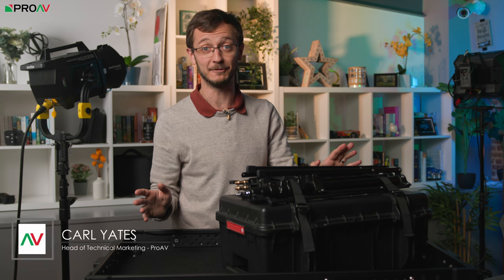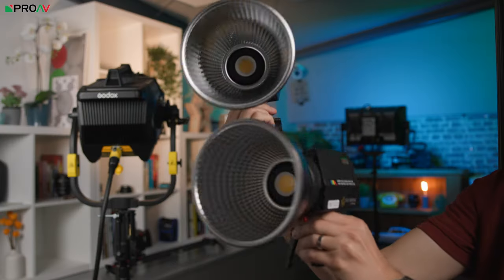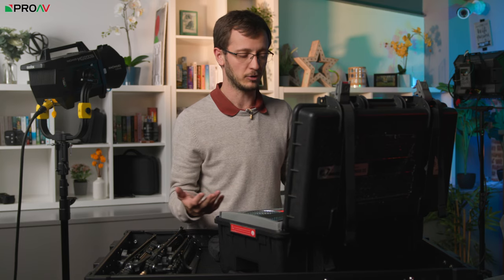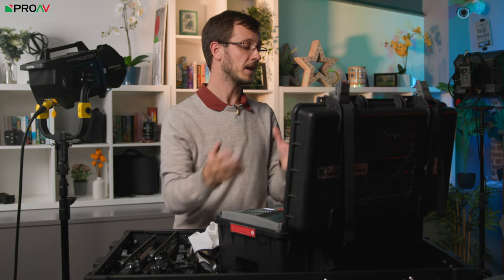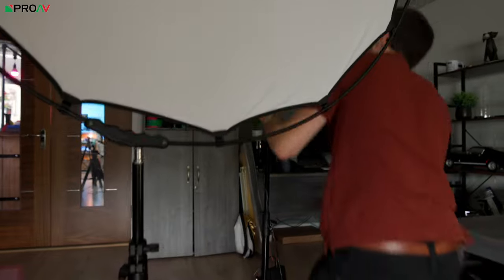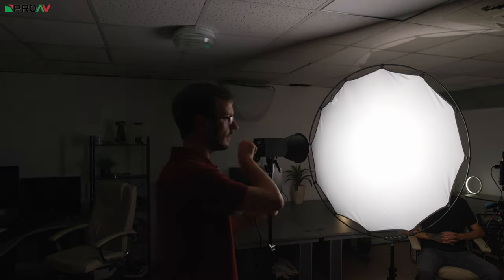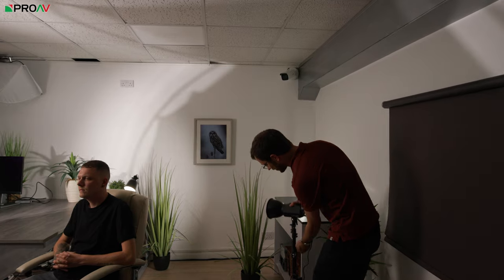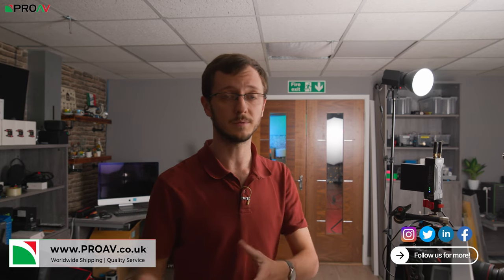One-Case Portable Lighting Kit - How to get the most from it!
We take you through one of our portable lighting kits, how to use it and why each product has been included.

Chapters:
00:00 Intro
00:39 Case
01:46 Lights
04:04 Diffusion
05:52 Interview Lighting Walkthrough